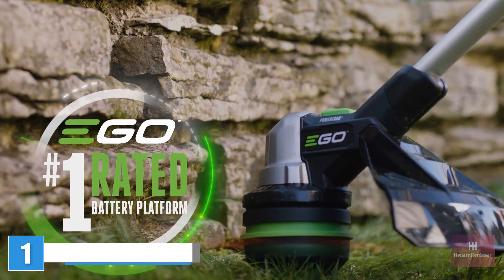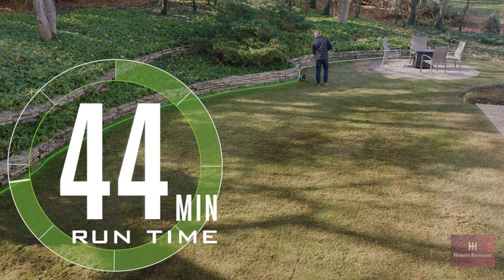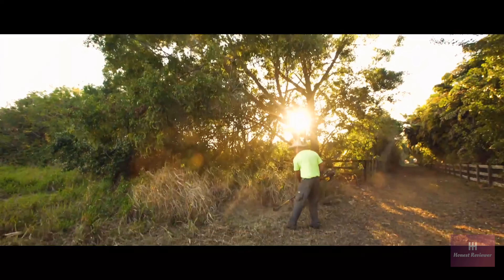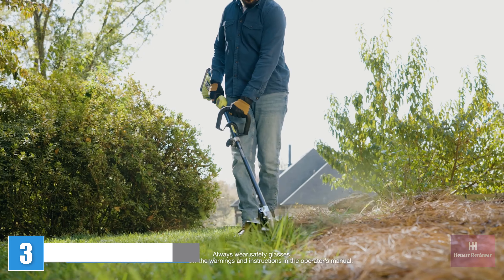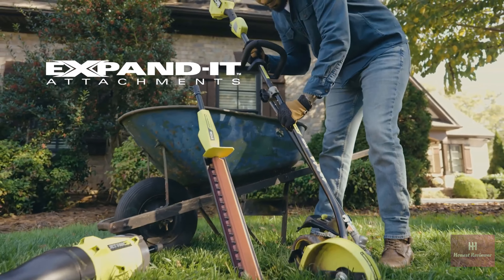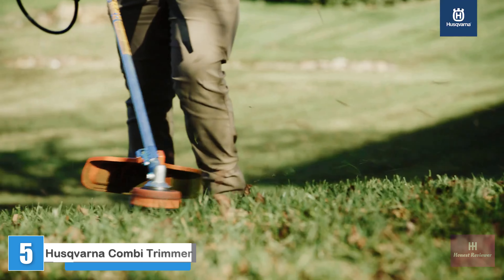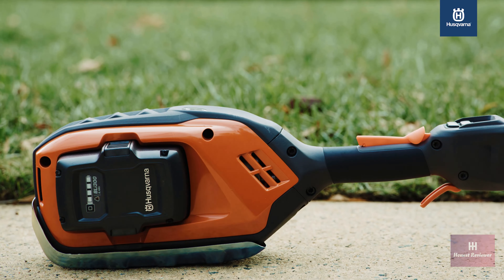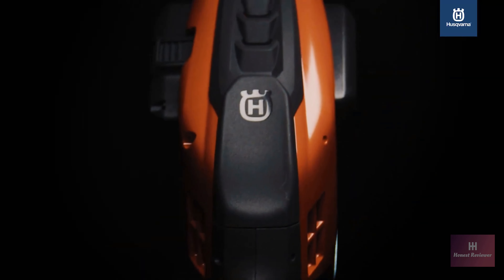The Best String Trimmers of 2024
we've researched the Best String Trimmers options on Amazon saving you time and money.

✔ 1. EGO ST1511T 15-Inch 56-Volt Lithium-Ion Cordless String Trimmer Kit

✔ 2. DEWALT FLEXVOLT 60V MAX* String Trimmer, Brushless, Two Speed, 15-Inch, 3-Ah Battery (DCST970X1)

✔ 3. RYOBI 40-Volt HP Brushless Lithium-Ion Cordless Carbon Fiber Shaft Attachment Capable 16" String Trimmer

✔ 4. Cat DG610.9 60V 15” Brushless String Trimmer Cordless

✔ 5. Husqvarna 325iLK Combi Trimmer with String Trimmer